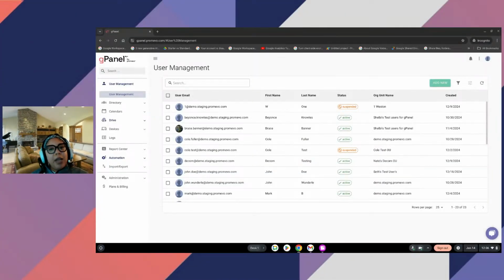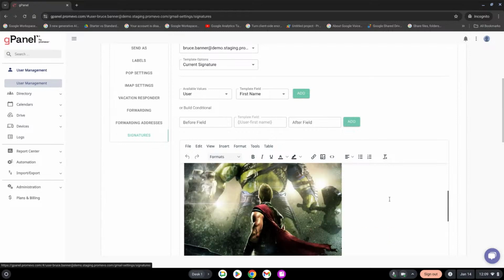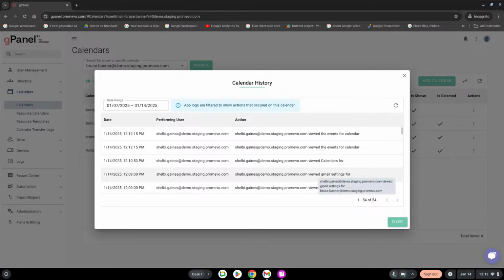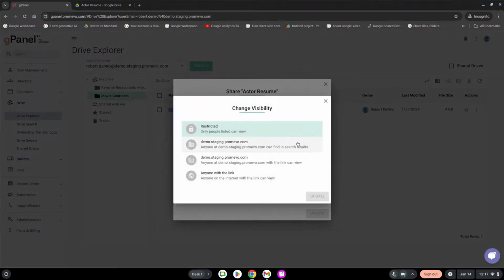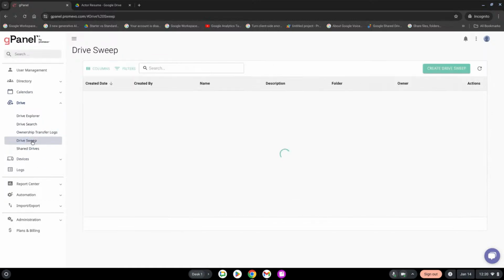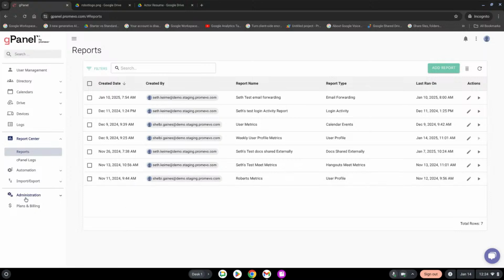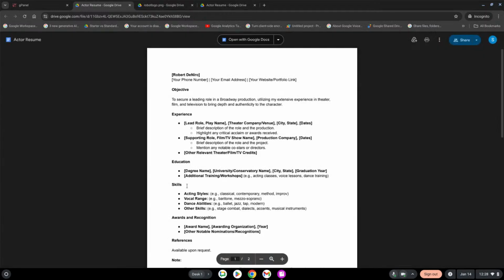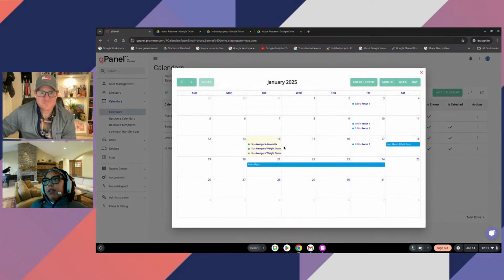gPanel Basics: January 2025